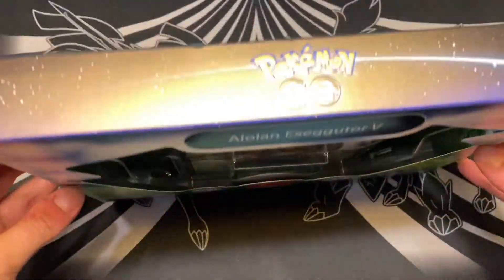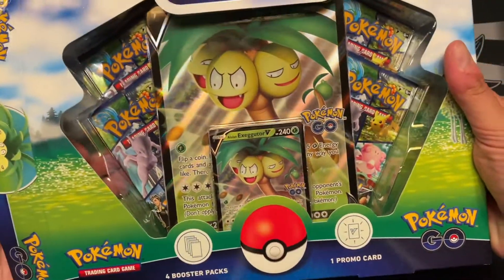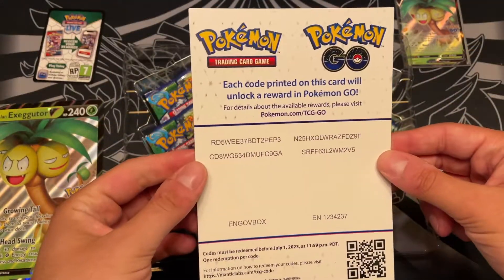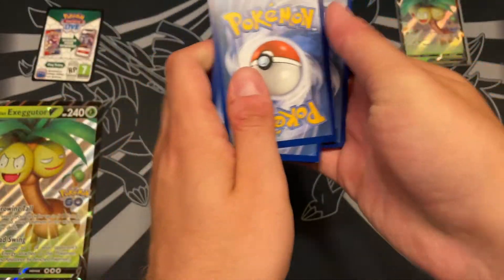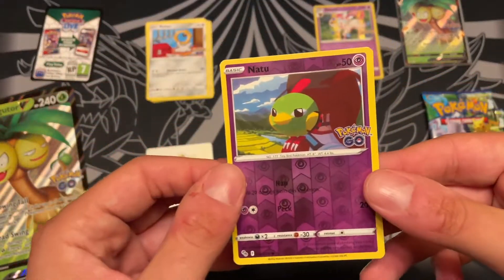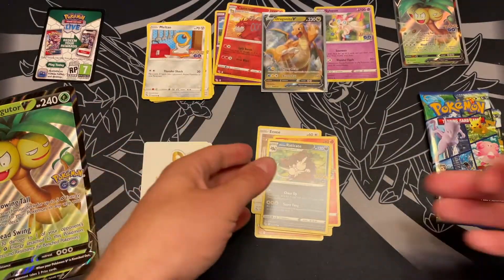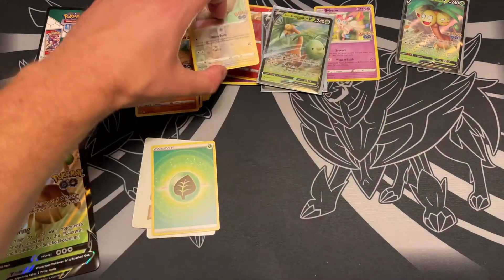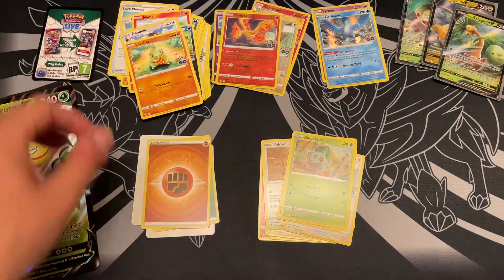Opening a Pokemon GO Alolan Exeggutor V Box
Time to Pokemon Go to the polls!